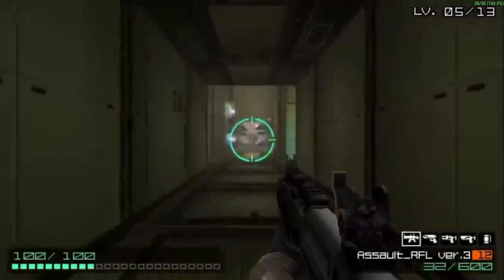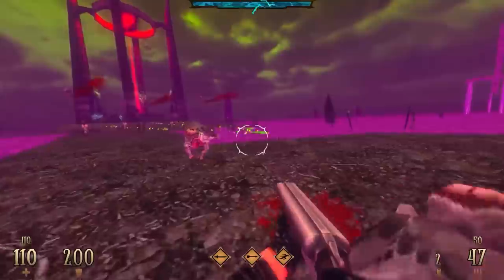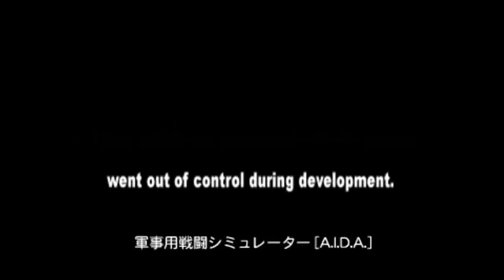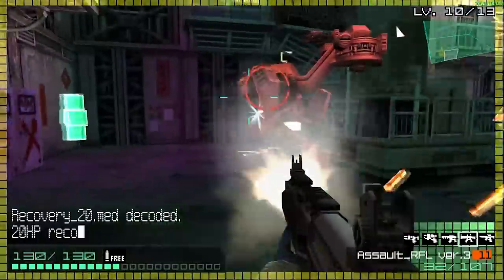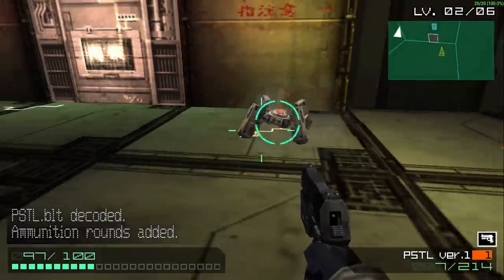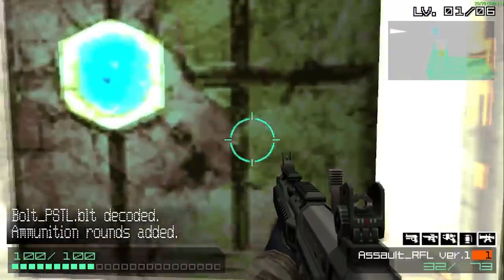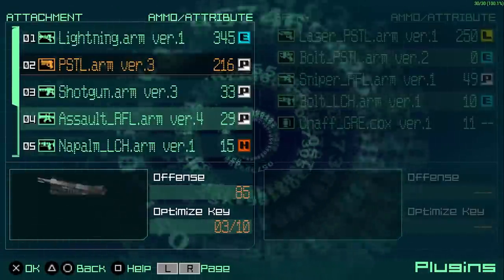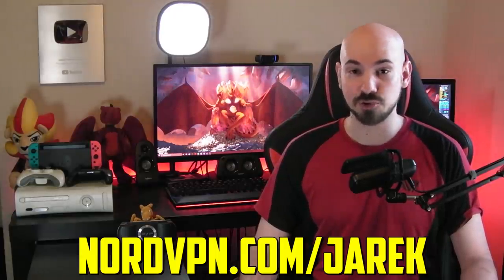Analysis: Coded Arms - Konami's Roguelike FPS Exclusive To PSP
or use code jarek to get a 2-year plan plus 4 additional months with a huge discount.

00:00 Intro
00:50 NordVPN
02:04 Give Away
02:19 Story
04:02 Graphics
06:13 AWFUL Controls
8:58 Gameplay
13:10 Conclusion
13:53 Outro